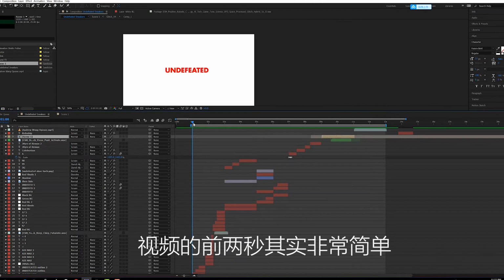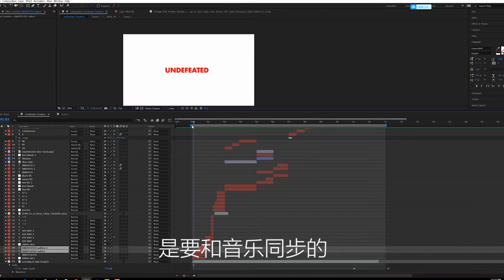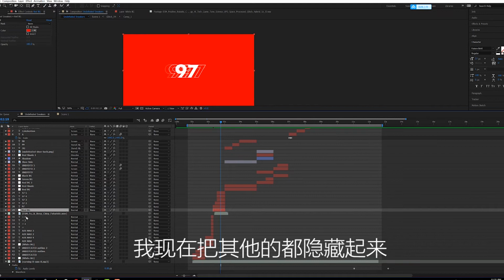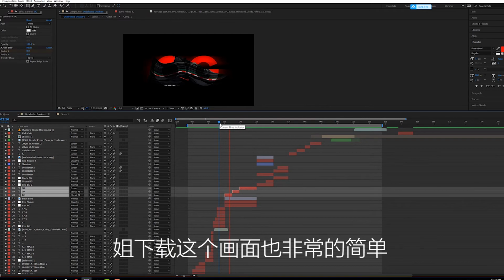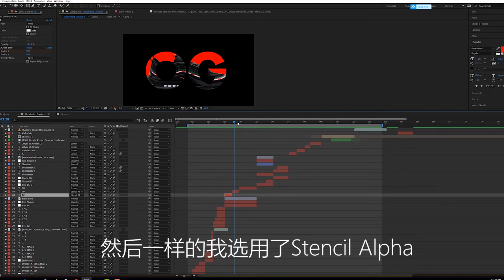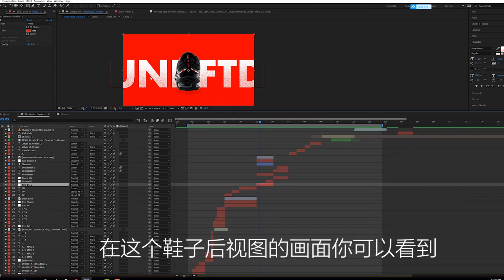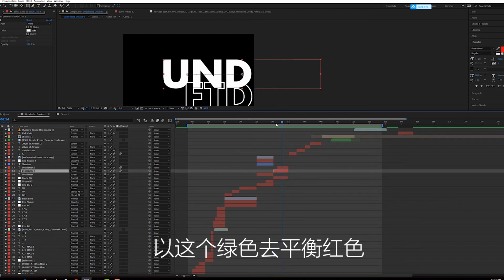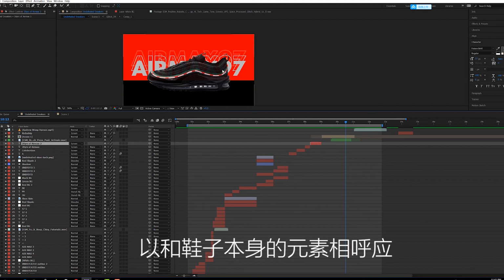Undefeated x Airmax 97 Sneaker Product Video Tutorial (Chinese Subtitles)